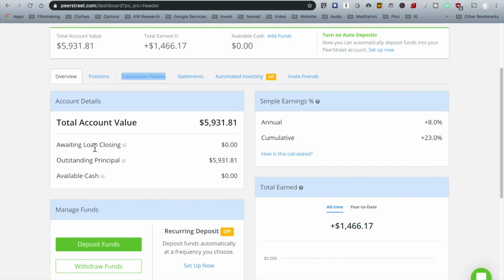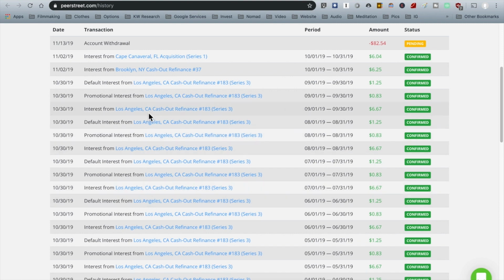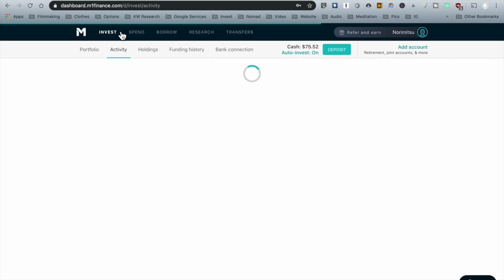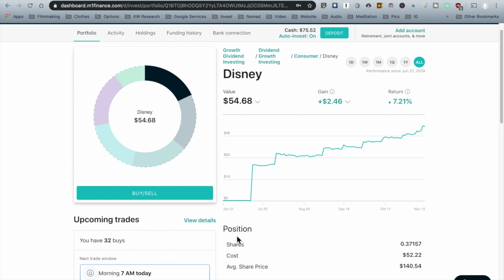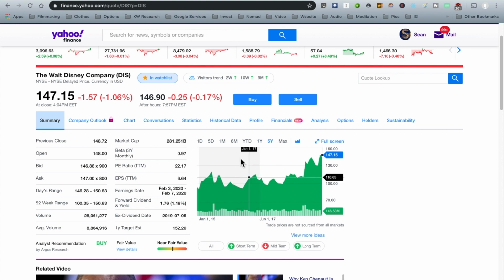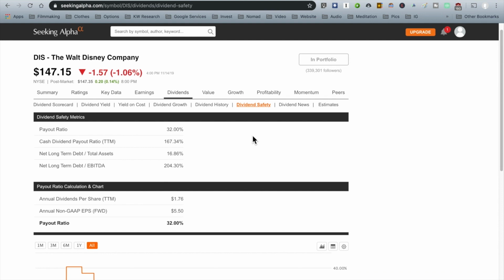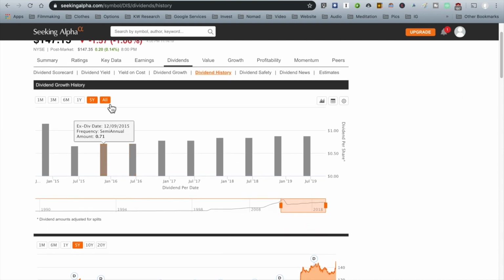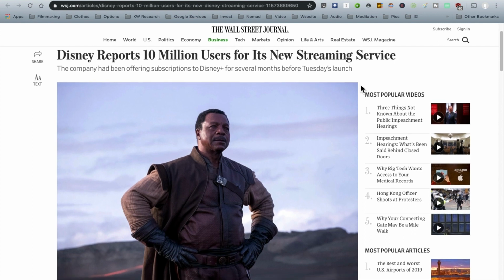How To Choose High Quality Dividend Stocks - M1 Finance & PeerStreet Portfolio Updates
➡ You and I get a 1% yield bump when you sign up for PeerStreet with this link!

In this episode I give you an update my M1 Finance and PeerStreet portfolios and give you my three part method on how to evaluate dividend growth stocks.  My three part method for evaluating stocks is to (1) first understand the company and figure out how they make money, second (2) understand their financials, and thirdly (3) evaluate their growth opportunities.

Its free and allows me to keep creating content!